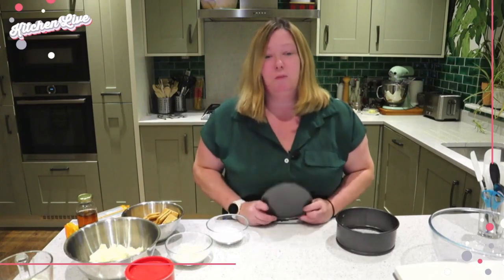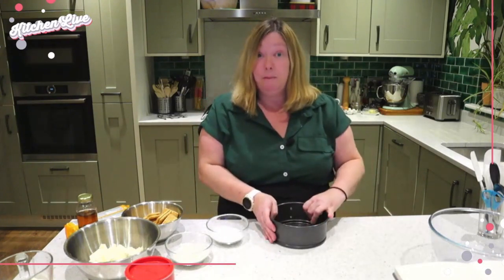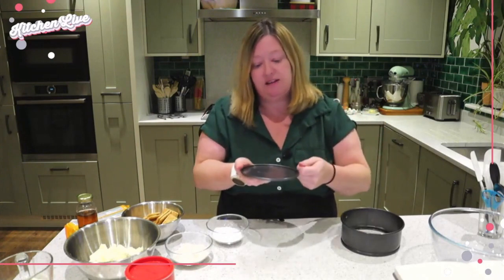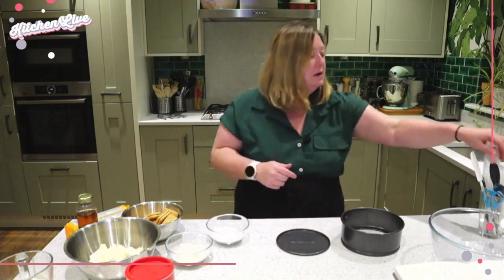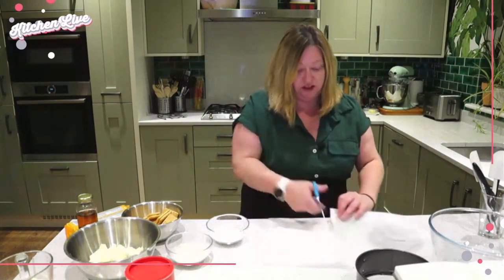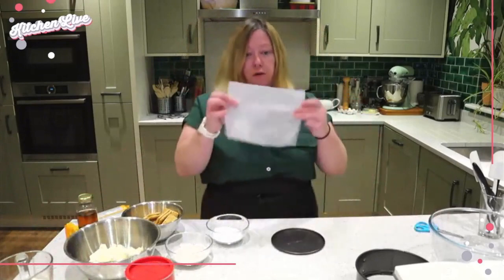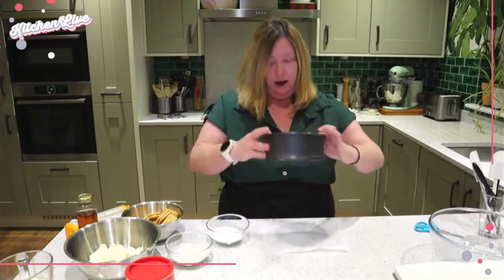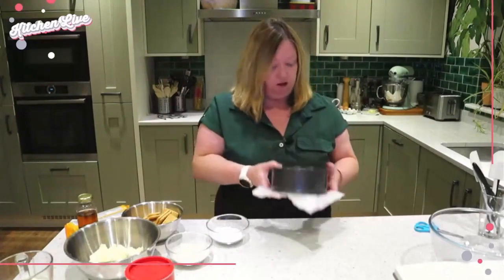🎉 Kitchen LIVE Quick Tips - Lining a springform cake pan for no bake cheesecake 🎉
Say goodbye to sticky situations and hello to flawless cheesecakes that slide right onto the serving plate with ease 🍰👌

🍰✨ Master the art of hassle-free no bake cheesecakes In this step-by-step tutorial, and join me as I guide you through the ultimate hack for lining a springform cake pan - quick, easy, and mess-free 🙌

🌟 What you'll learn:
✅ Quick and easy springform pan lining technique
✅ Mess-free tips for stress-free baking
✅ Elevate your dessert game effortlessly

🔥 Ready to take your baking skills to the next level? Hit play now and let's make every dessert a showstopper! 💖✨